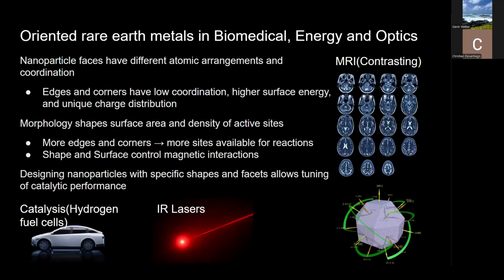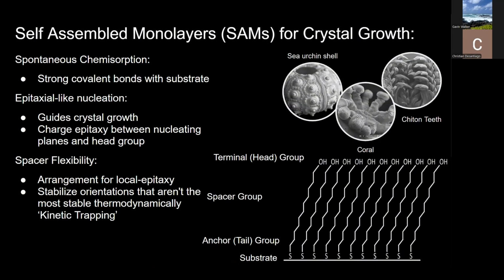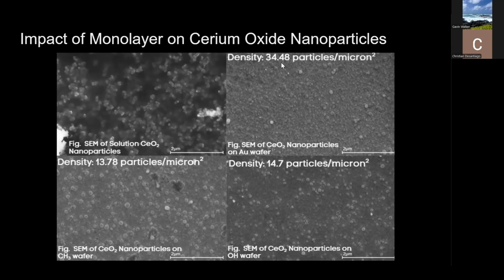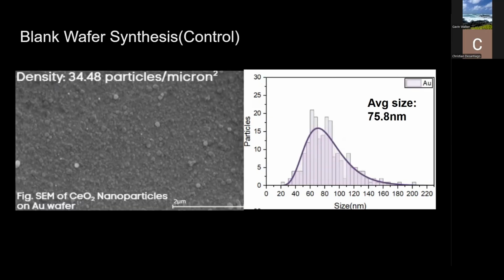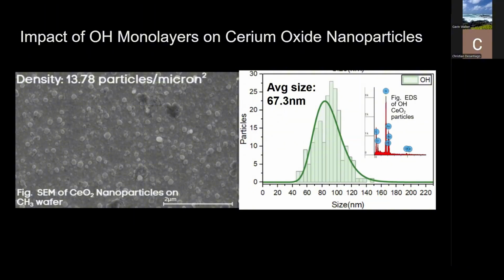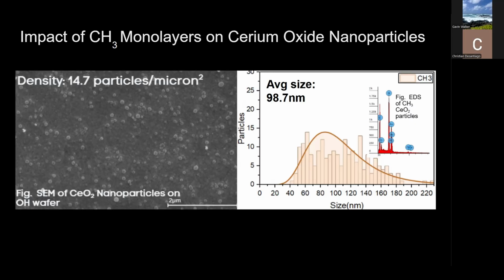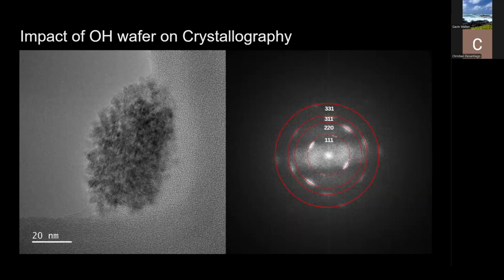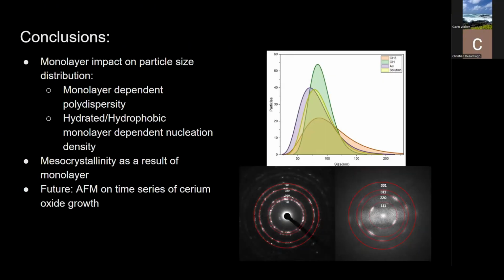IRT Final Presentation